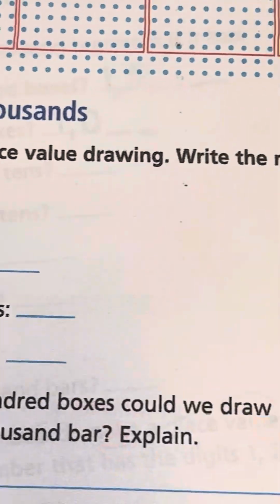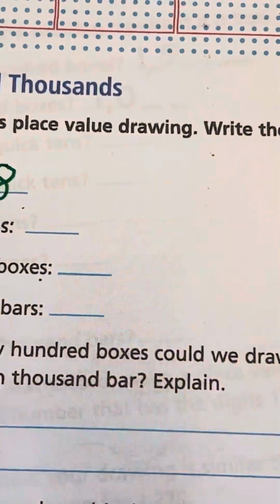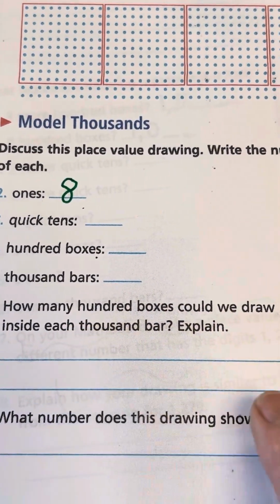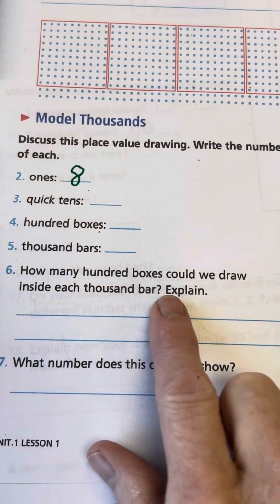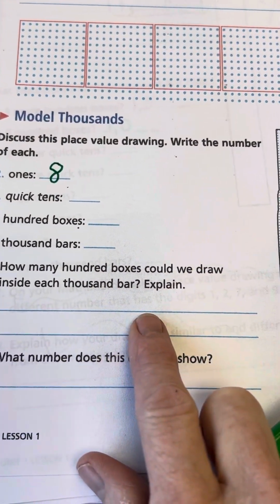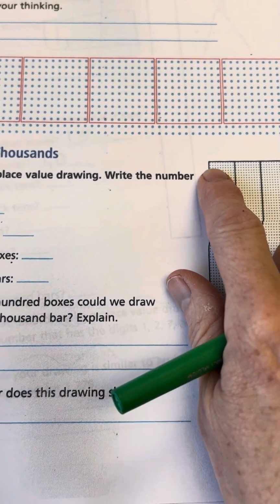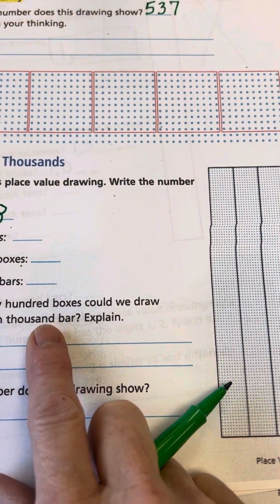4th Math WB 3-6